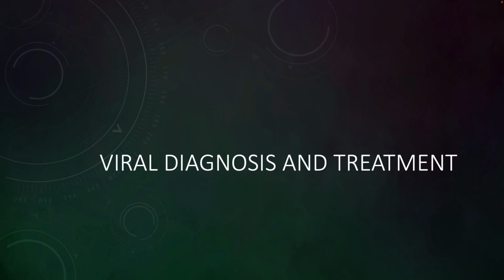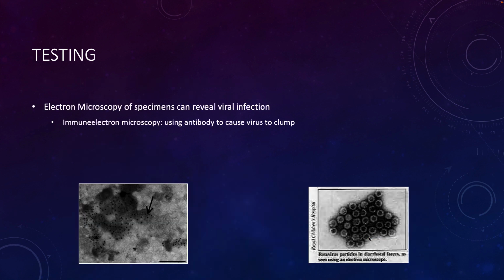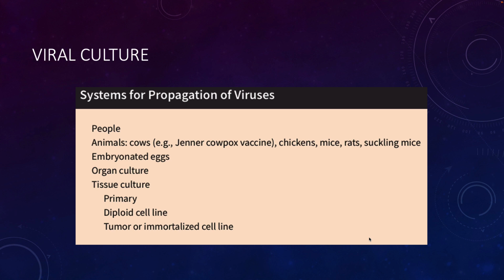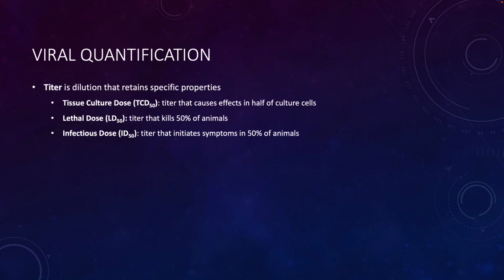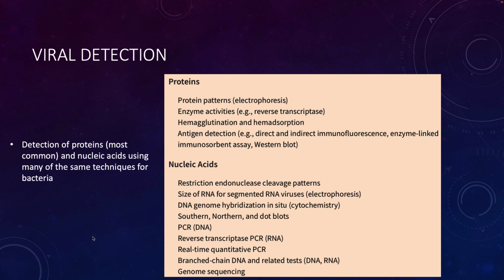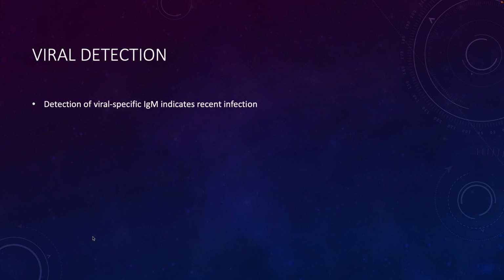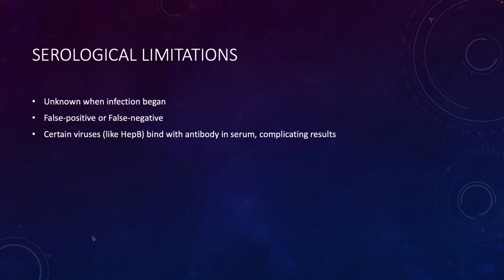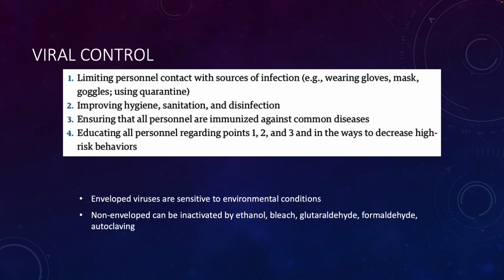31 - Viral Diagnosis and Treatment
Table of Contents:

00:09 - Viral Diagnosis
00:59 - Specimen Collection
01:32 - Testing
02:18 - Testing
03:41 - Viral Culture
05:11 - Viral Culture
06:12 - Viral Effects
06:57 - Viral Quantification
08:57 - Viral Detection
11:32 - Viral Detection
12:30 - Unknown when infection beganFalse-positive or False-negativeCertain viruses (like HepB) bind with antibody in serum, complicating resultsCross-reactivity of antibodies (parainfluenza/mumps)Highly specific antibodies (rhinovirus)
14:07 - Viral Treatment
14:45 - Viral Treatment
15:00 - Viral Control